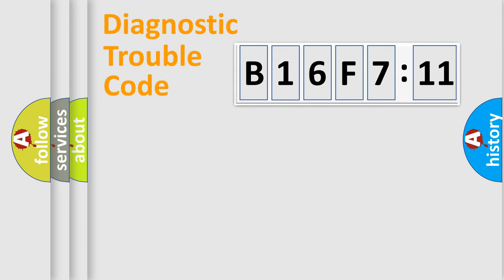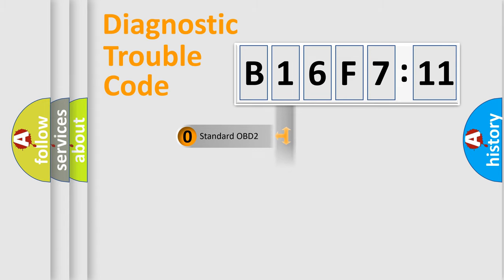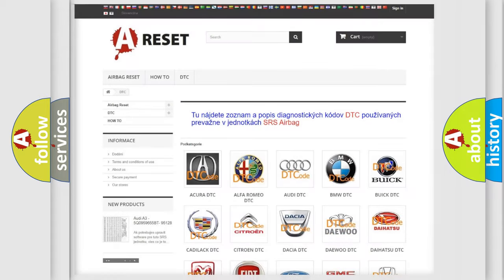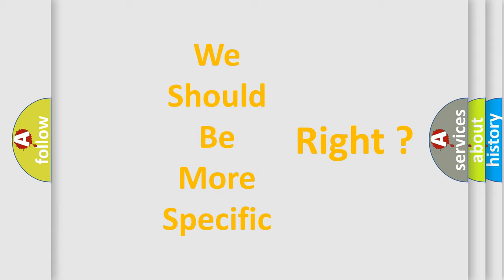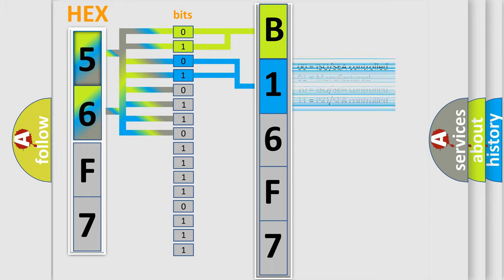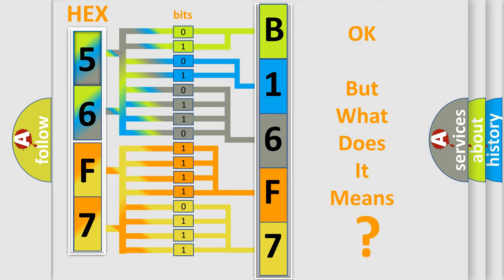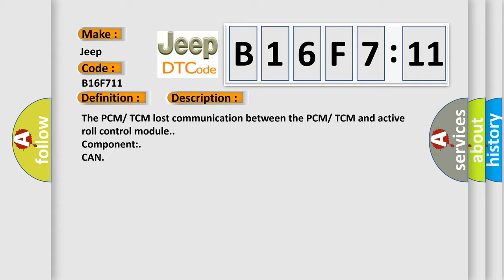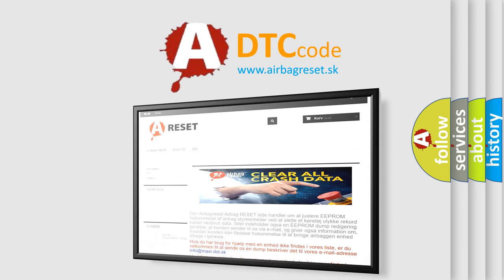DTC Jeep B16F7-11 Short Explanation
Contents:
0:21 Basic DTC analysis according to OBD2 protocol standard.
1:48 Insight into programming
2:58 A diagnostically understandable description of the Diagnostic Trouble Code
3:05 Basic error definition

Make:
Jeep
Code:
B16F7 11
Definition:
Lost communication with active roll control module
Description:
The PCM orTCM lost communication between the PCM orTCM and active roll control module.
Component:
CAN
Failure Type: